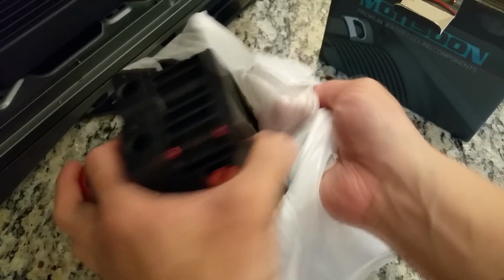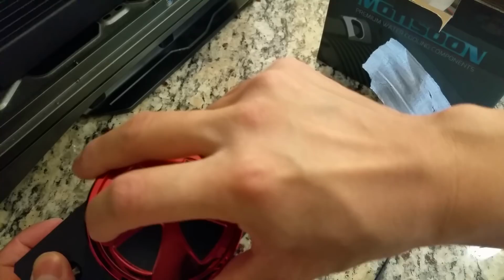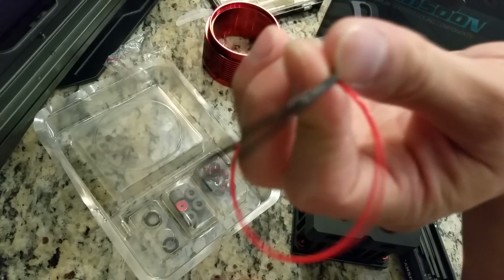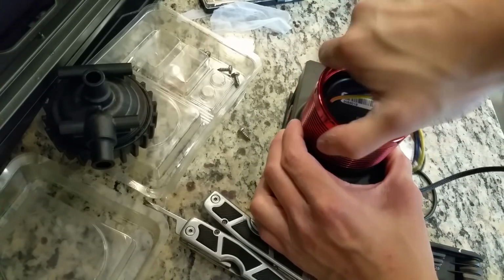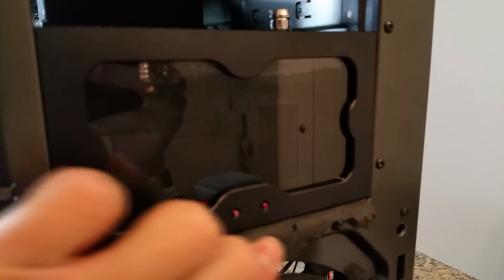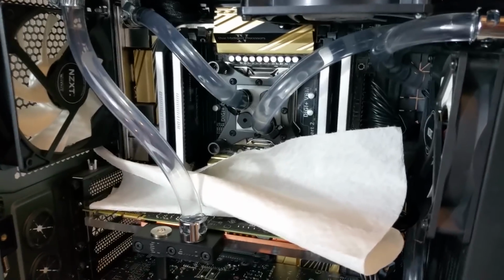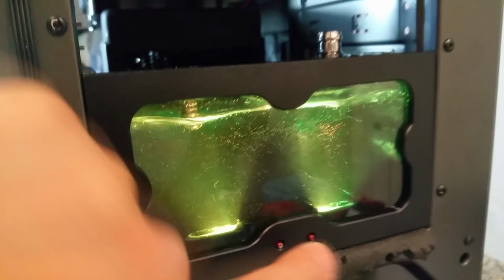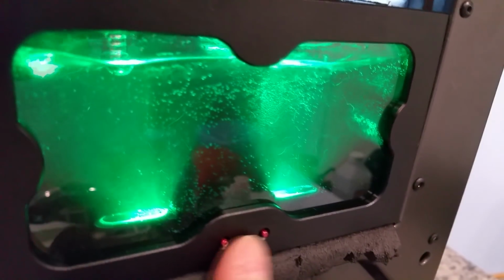Monsoon Series Two D5 Premium Dual Bay Reservoir Installation and Review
While RMA-ing my power supply, I also decided to upgrade to the stylish Monsoon Series Two D5 Premium Dual Bay Reservoir.
For sale on Amazon
This resevoir works with any D5 pump. You can buy the one I'm using in the video from Amazon
►My Gaming Gear!
►My Gaming PC!

Gameplay recorded with Nvidia Shadowplay
Edited with Sony Vegas 12
Commentary recorded with Blue Yeti USB microphone
Live action video recorded with Samsung Galaxy Note 4